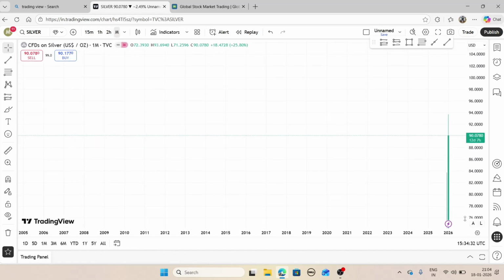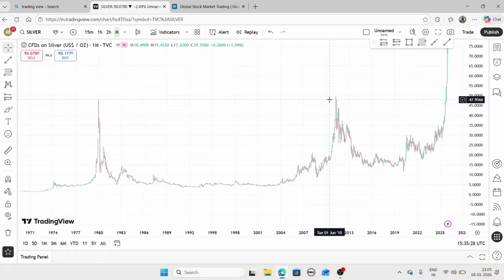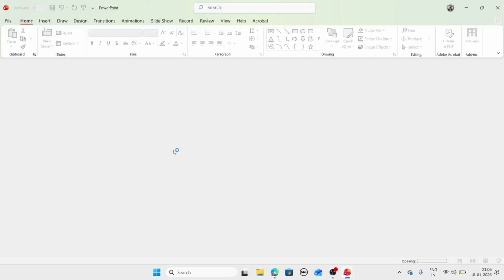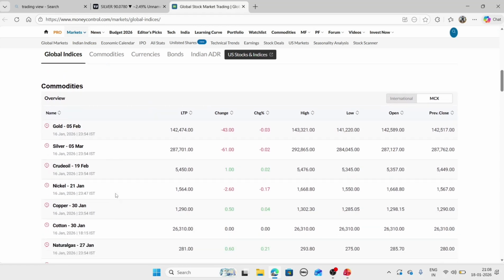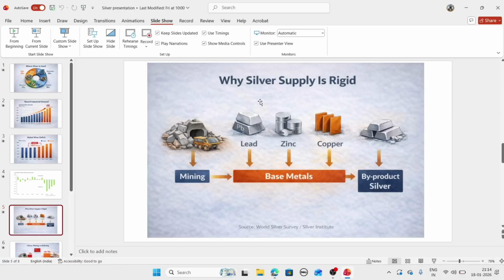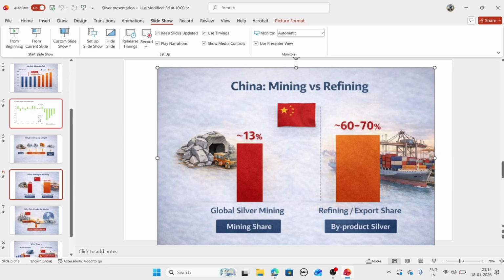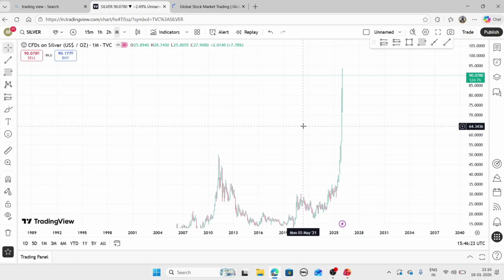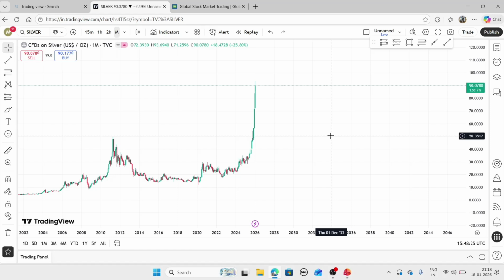Silver In Depth Analysis — Demand, Price Drivers & Future Outlook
In this video, we take a deep dive into silver — one of the most fascinating commodities in the world. Beyond being a precious metal like gold, silver plays a critical role in industry, technology, and investment portfolios.
This in-depth analysis covers what truly moves silver prices, key demand drivers, supply factors, macro influences, and how investors can think about silver for the future.
📌 What You’ll Learn:
What Silver Is: Precious metal vs industrial metal
Key Demand Drivers: Jewelry, electronics, solar panels, EVs & technology
Supply Factors: Mining output, recycling, geopolitical influences
Macro Influences: Inflation, interest rates, currency moves, risk sentiment
Price Patterns: Historical silver cycles & volatility
Silver vs Gold: Correlation, differences & investment roles
Silver Investing Options: Physical, ETFs, futures, mining stocks
Bullish & Bearish Scenarios: What could move silver next
Perfect for investors, traders, and anyone curious about commodities — this video gives a complete, easy-to-follow perspective on how silver really works in the global market.